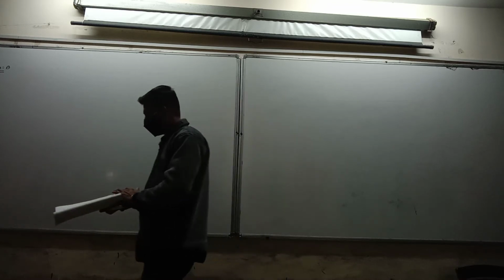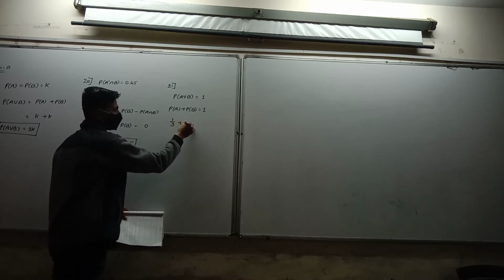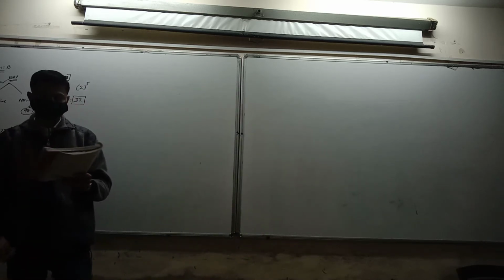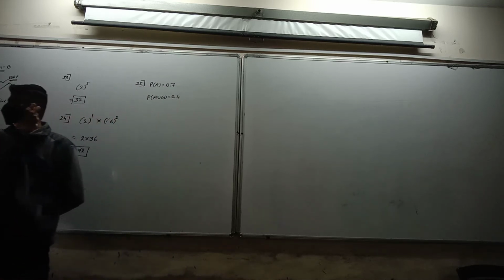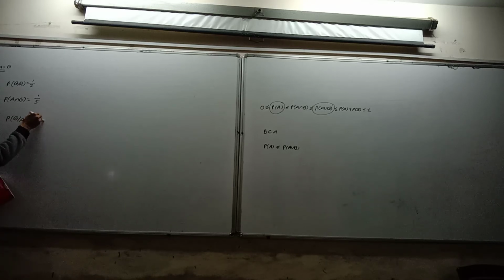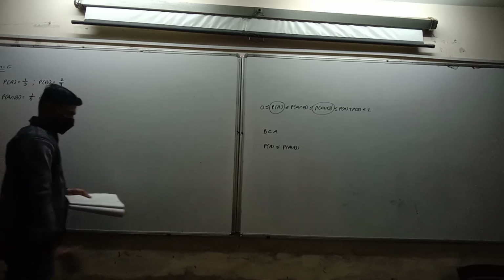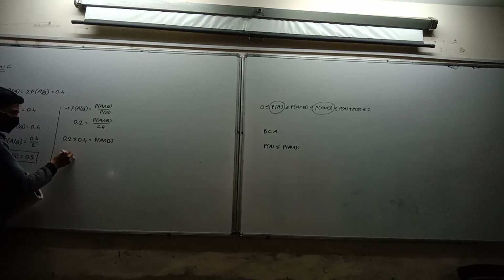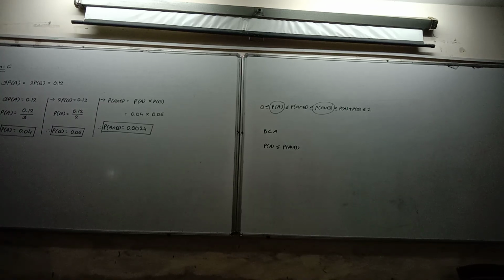STD 12 Eng Med Comm Stat P2 Ch 1 P25